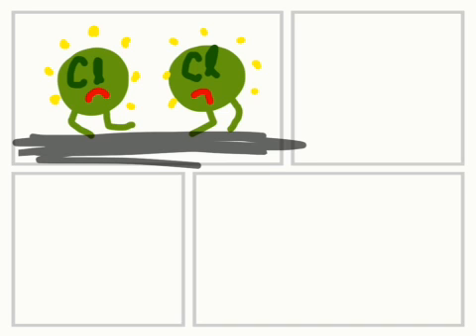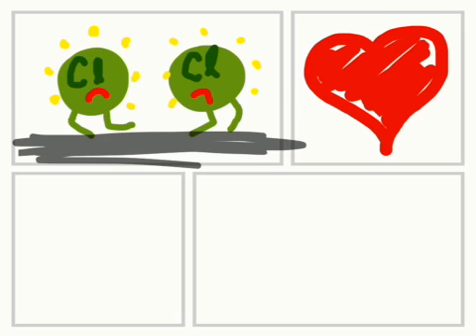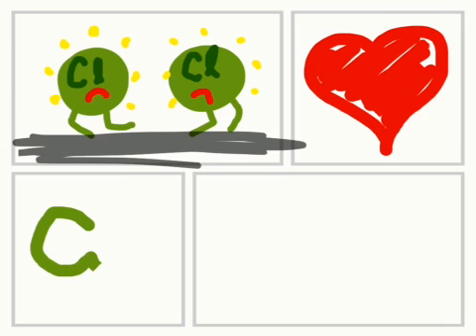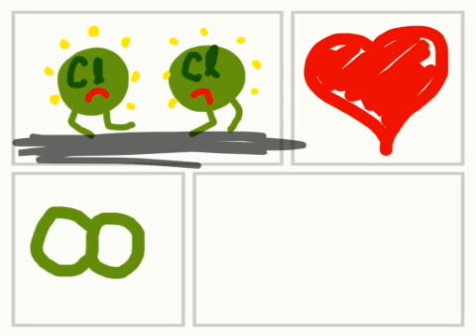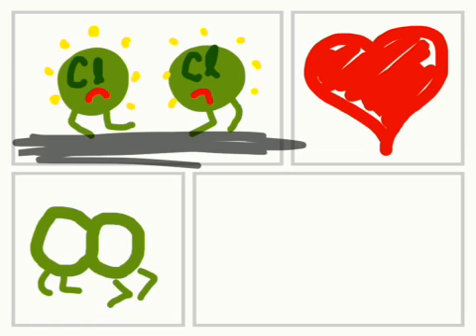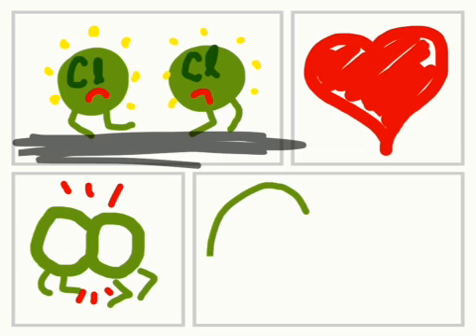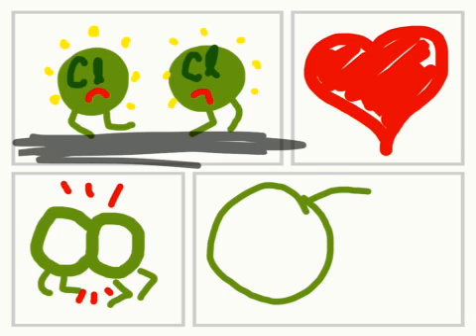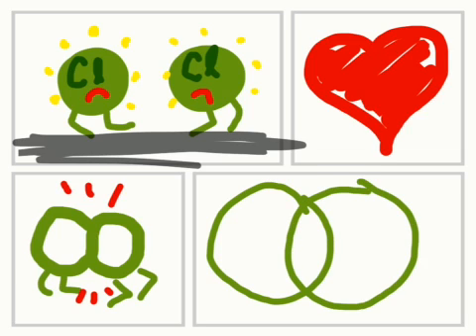Chemistry Testing Video - Octet Rule Part 2 Mini Comic Strip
Sorry for the weird nasal voice :( will improve on that